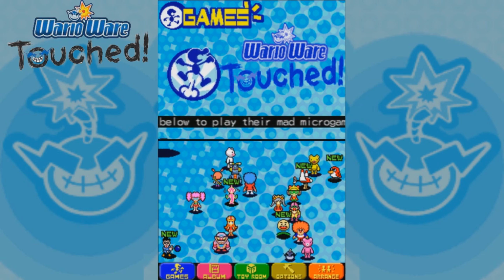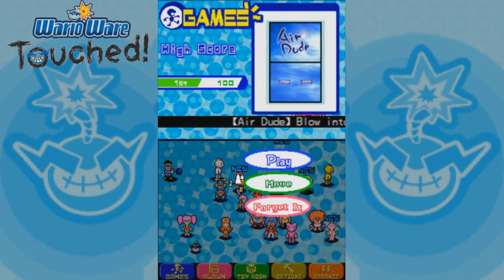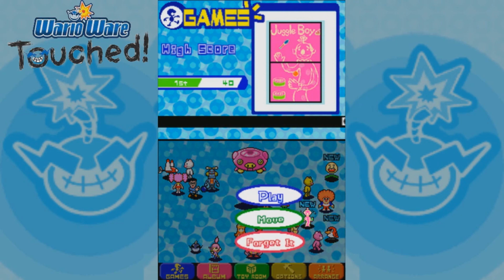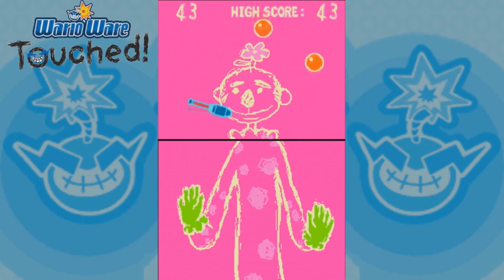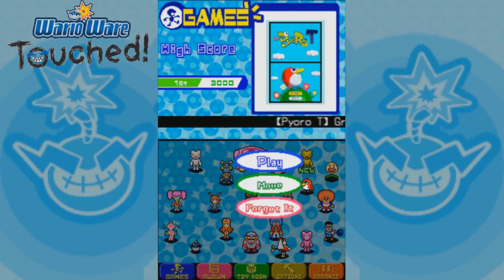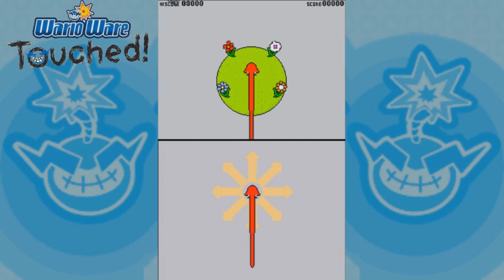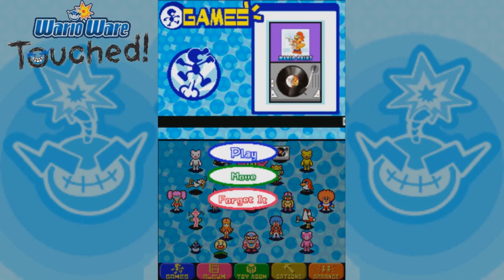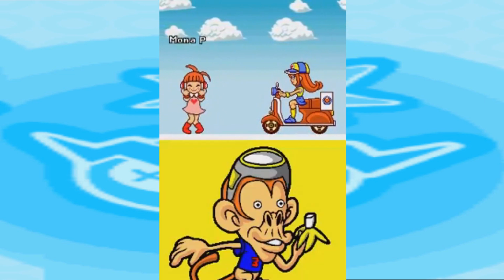Slim Plays WarioWare: Touched! - Part 9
In this part, we check out some of the souvenirs that have high score capabilities and unlock even more souvenirs. We also showcase the Mona's Pizza video that can only be unlocked on the original DS with a copy of Wario Ware Twisted.